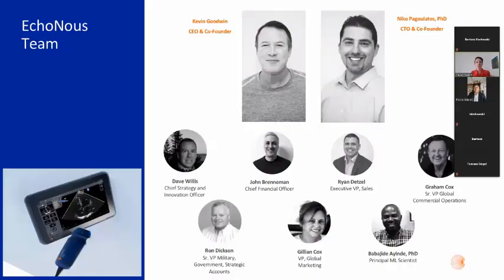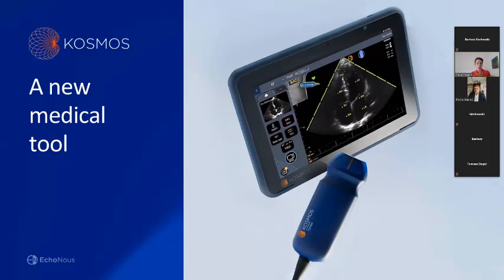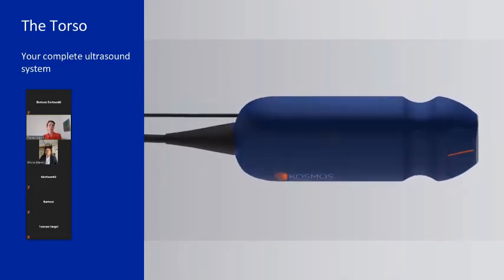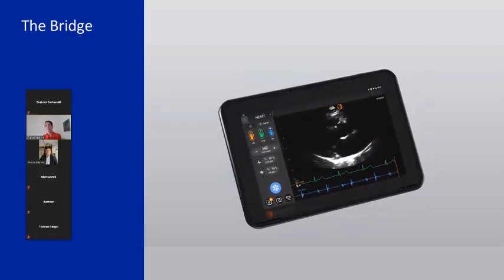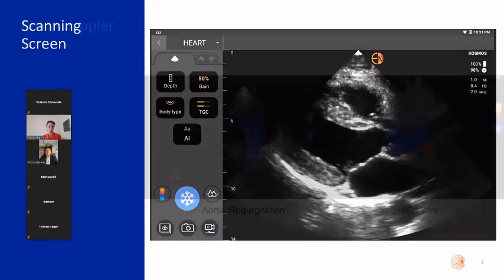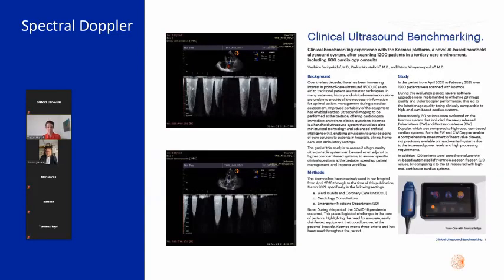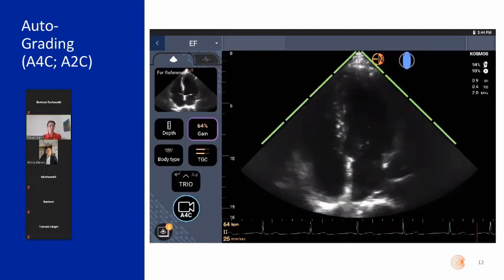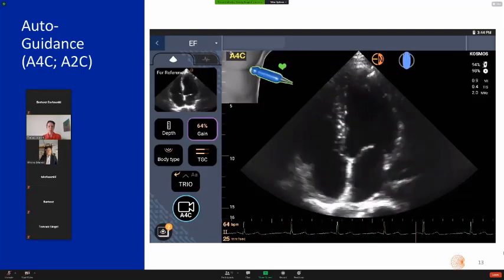Kosmos AI assisted USG part 1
EchoNous was founded in the pursuit of creating the ultimate cardiothoracic assessment tool, which will transform the clinical assessment of heart and lungs over the next decade and also offer astounding ultrasound performance throughout the whole body.